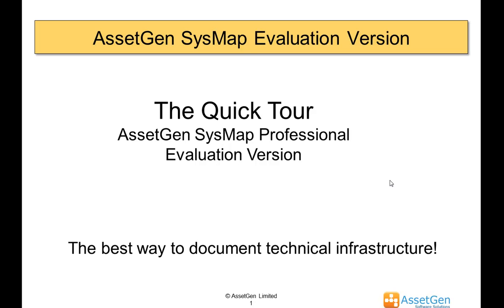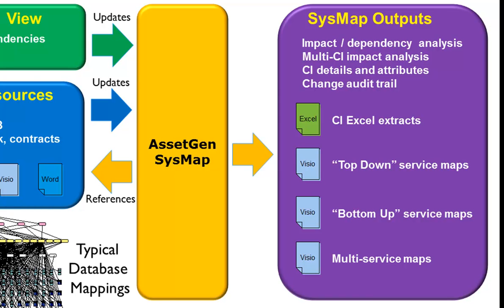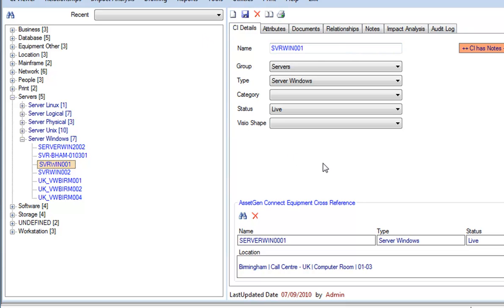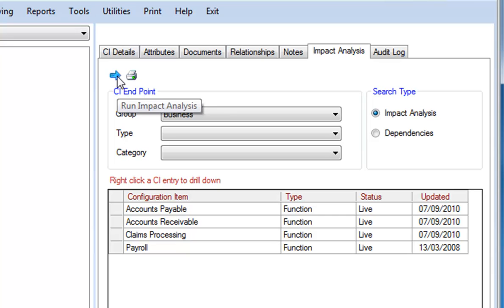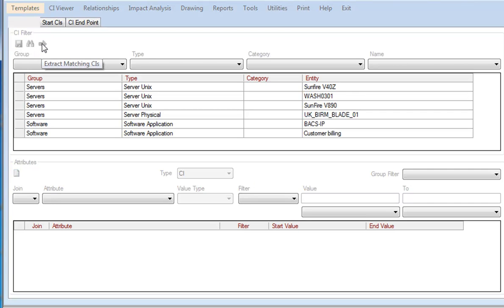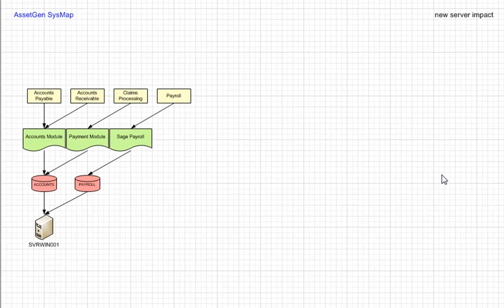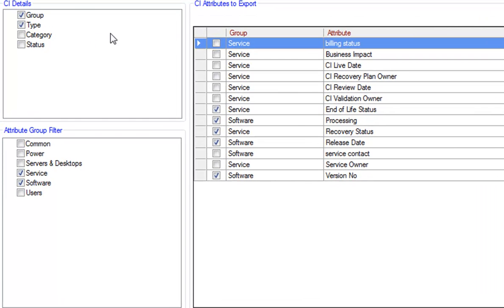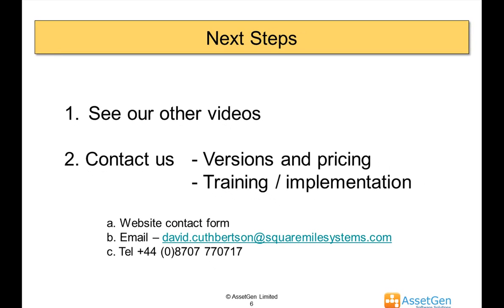AssetGen SysMap - The Quick Tour.mp4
A guided tour of the AssetGen SysMap system, ideal for documenting system and service dependencies in complex IT infrastructure. and see for yourself how it helps all to understand impacts and risks when changing hardware and software.